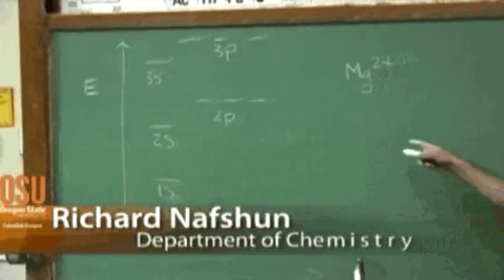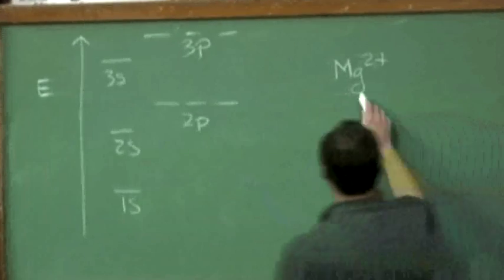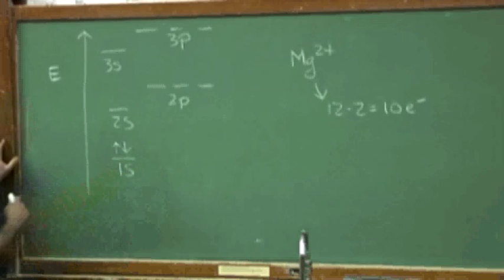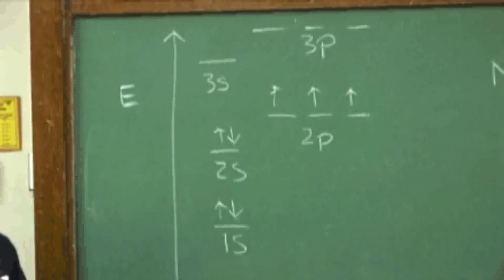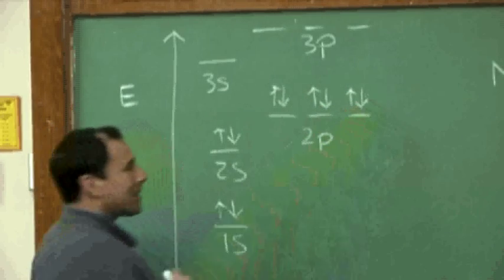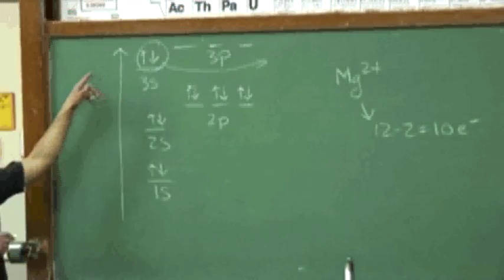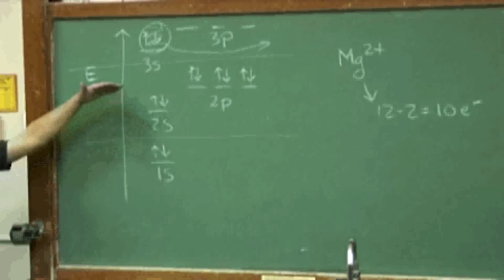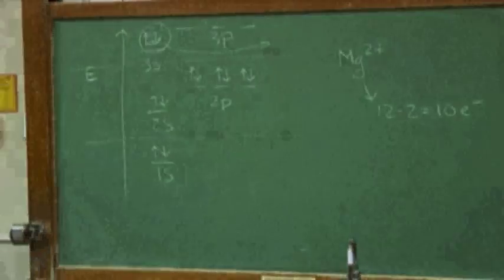Magnesium Energy Diagram